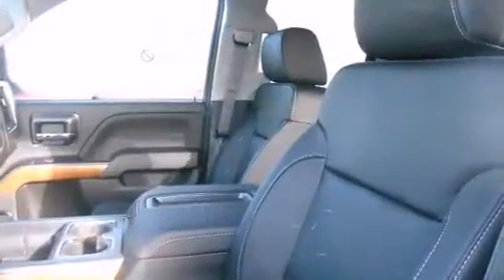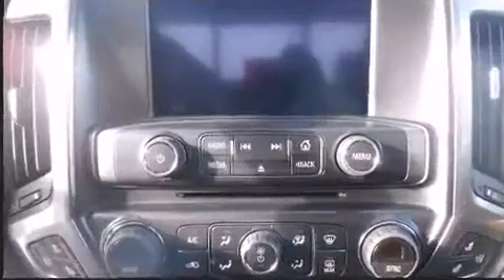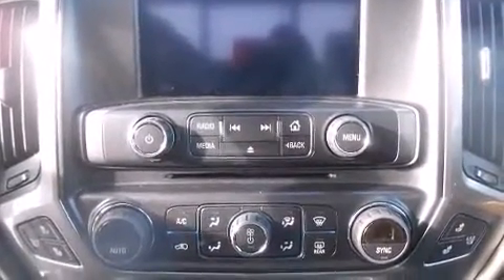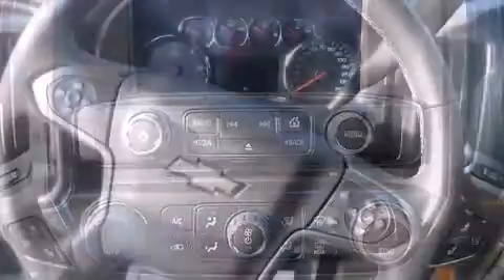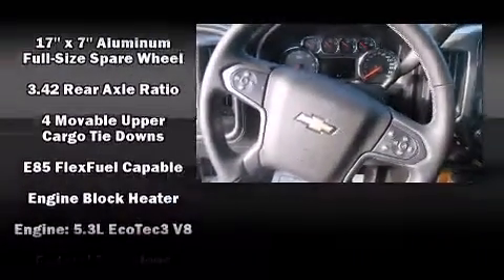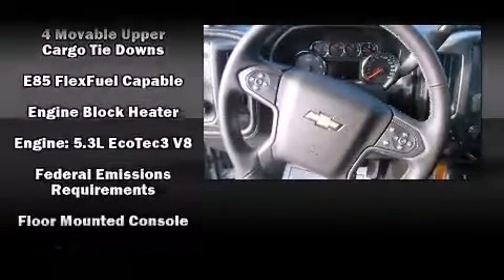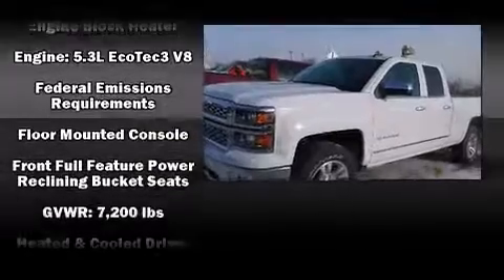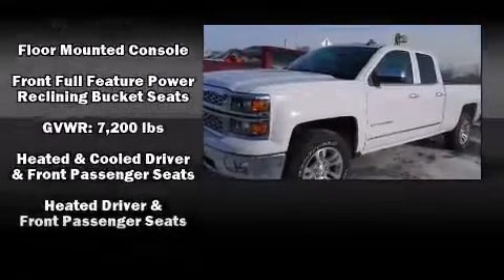2015 Chevrolet Silverado 1500 LTZ in Mandan, ND 58554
Kupper Chevrolet
1500 2nd Street NE

Take command of the road in the 2015 Chevrolet Silverado 1500. This 4 door, 5 passenger truck stands out among competitors in its class! Smooth gearshifts are achieved thanks to the powerful 8 cylinder engine, and for added security, dynamic Stability Control supplements the drivetrain. Four wheel drive allows you to go places you've only imagined. A wealth of standard features means that you no longer have to sacrifice. Like heated seats, 1-touch window functionality, a rear step bumper, an automatic dimming rear-view mirror, automatic dimming door mirrors, fully automatic headlights, turn signal indicator mirrors, and seat memory. Features such as automatic climate control and leather upholstery prove that economical transportation does not need to be sparsely equipped. In the event of a rollover collision, side curtain airbags provide additional protection for outboard seated passengers. Our sales reps are knowledgeable and professional. We'd be happy to answer any questions that you may have. Stop by our dealership or give us a call for more information.